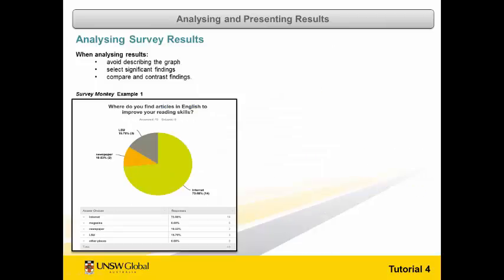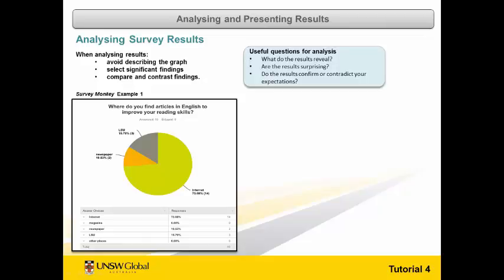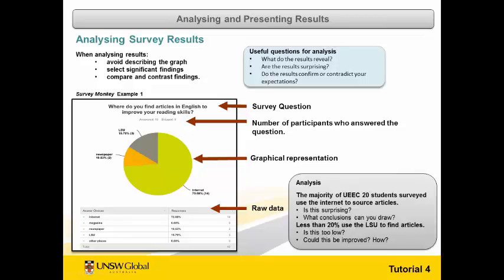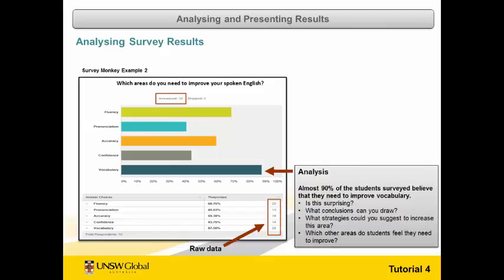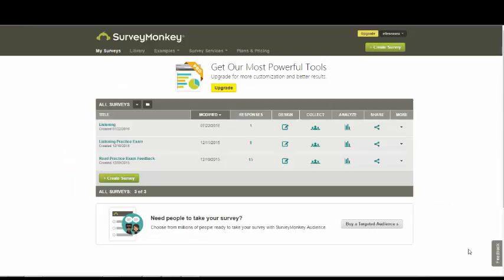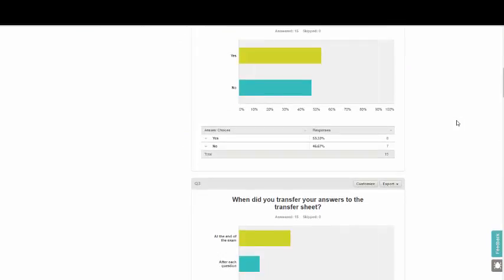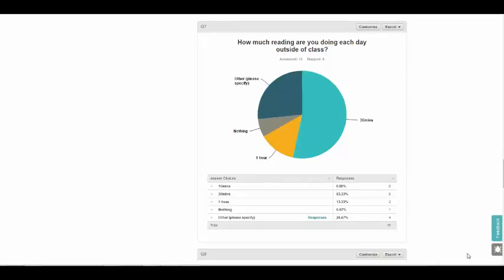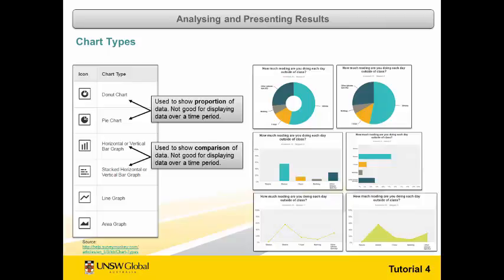Survey Tutorial 4